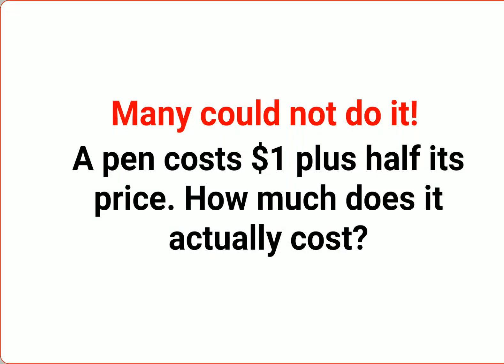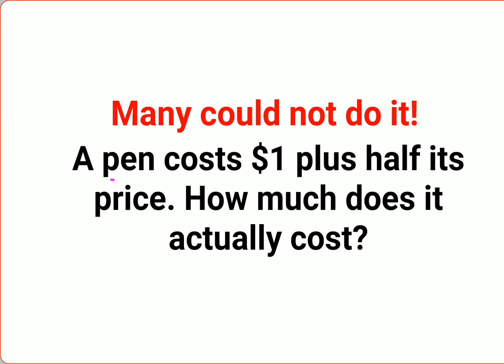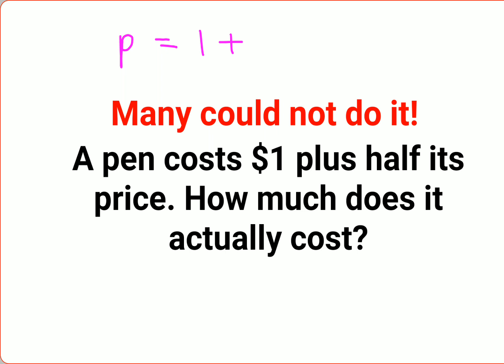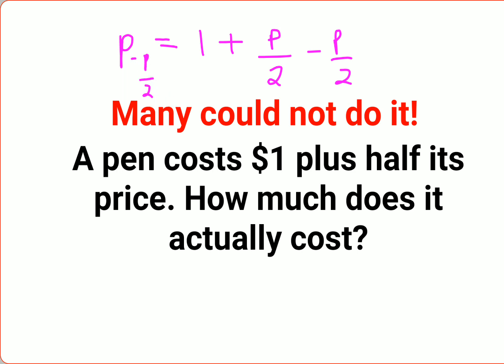A pen costs $1 plus half it's priced. How much does it actually cost? Many could not do it!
A pen costs $1 plus half it's priced. How much does it actually cost?

What is the cost of 7 pencils and 8 erasers? Many failed to do it!

Plane A has 100 seats more than Plane B. Together they have 600 seats. How many dear dies Plane B have?

word problems
problems
word problem
algebra word problems
5th grade word problems
6th grade word problems
words problems
fraction word problems
words problem
problem
practice problems
problem solving
age word problems
word problems
word problem
algebra word problems
age problems
problems
age problem